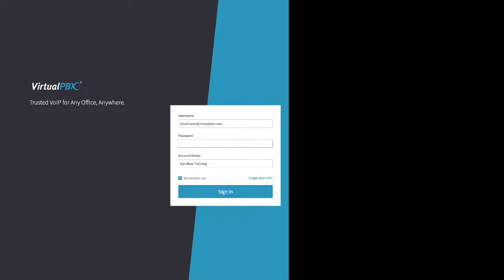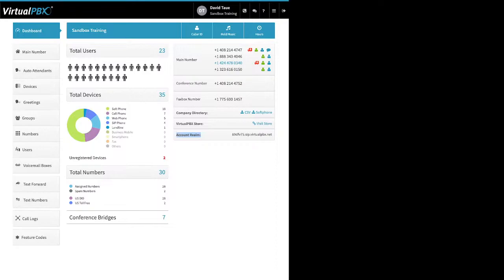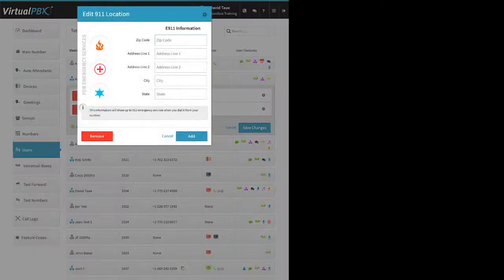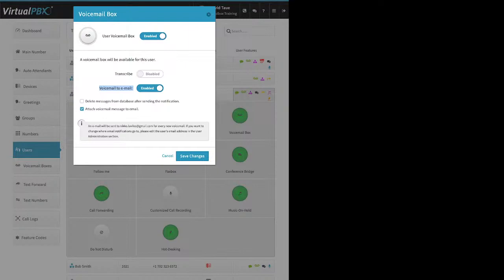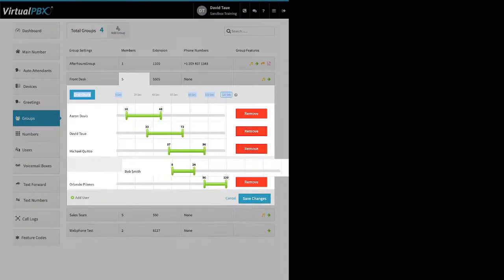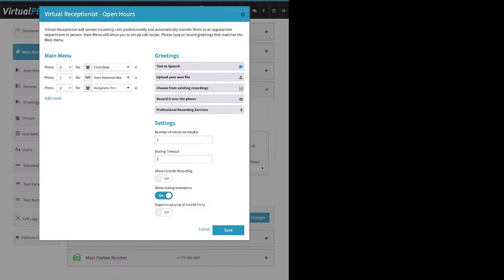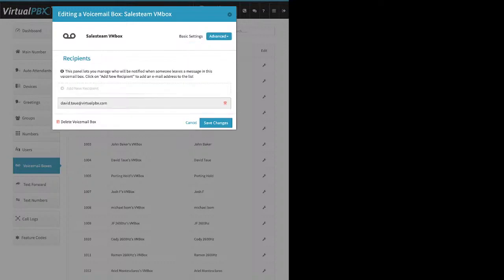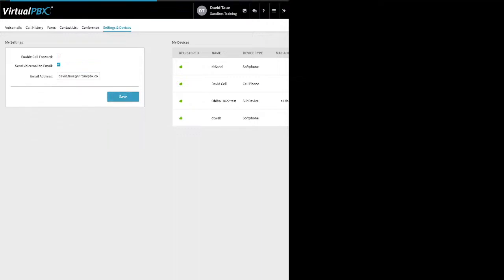VirtualPBX Dash Admin Training